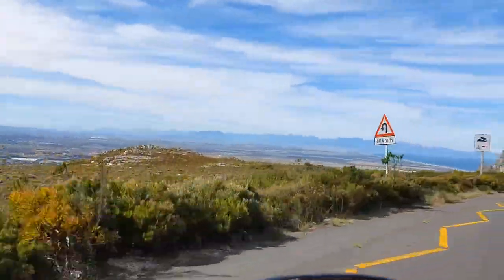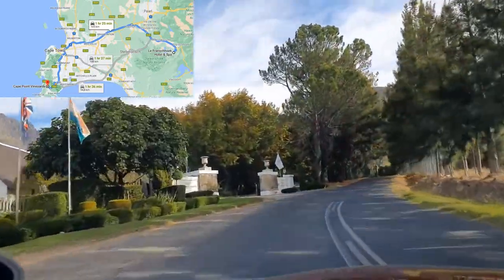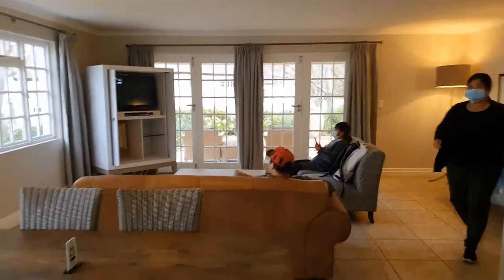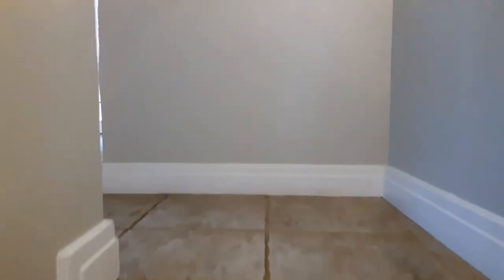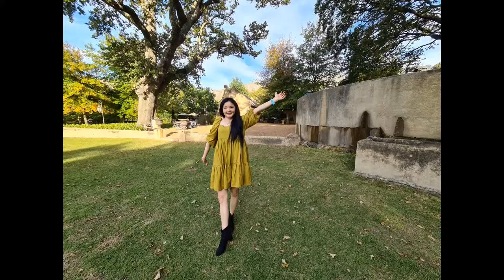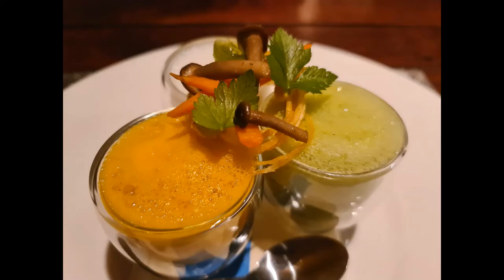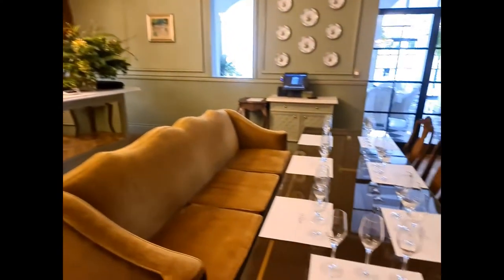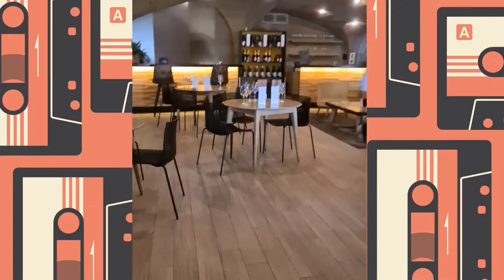Life of LiPing|Things we did in Franschhoek|South African YouTuber|Travel vlog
Overnight in franschhoek.